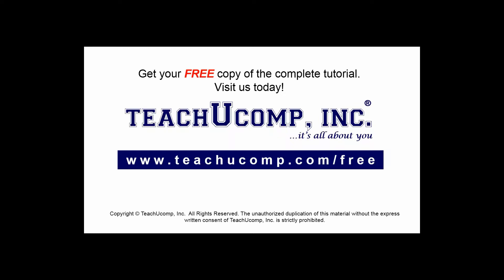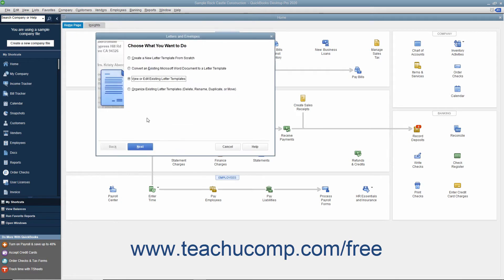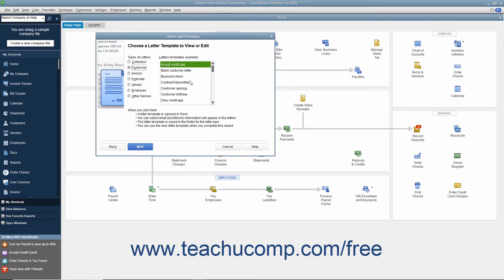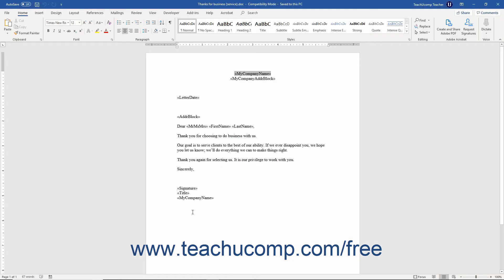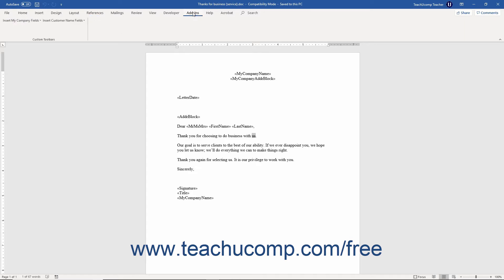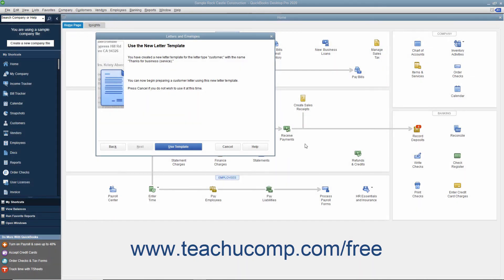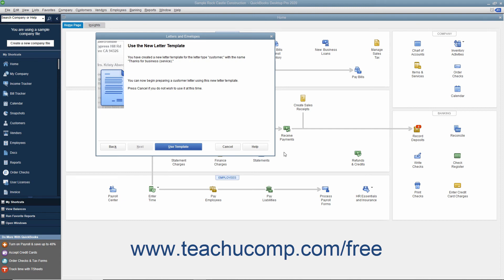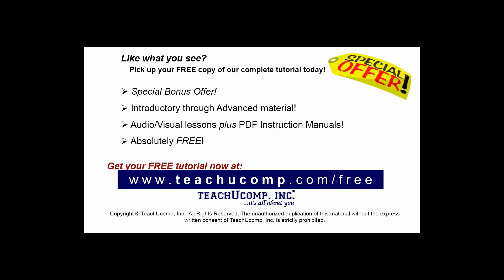QuickBooks Desktop Pro 2020 Tutorial Editing Letter Templates Intuit Training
FREE Course! Learn about Editing Letter Template in QuickBooks Desktop Pro 2020 A clip from Mastering QuickBooks Made Easy. - the most comprehensive QuickBooks tutorial available. Visit us today!